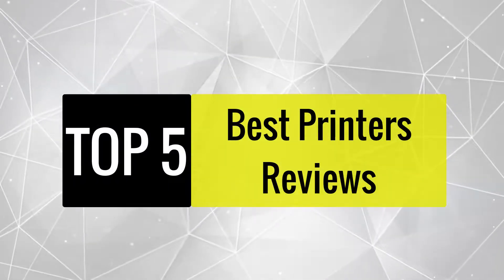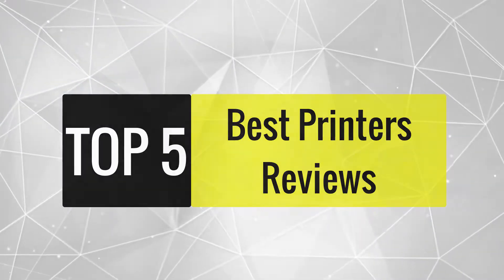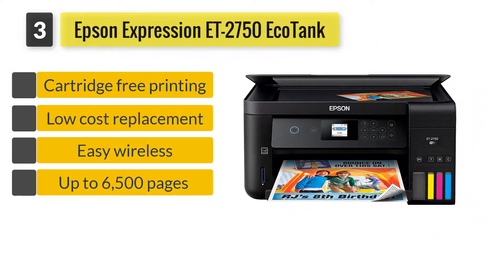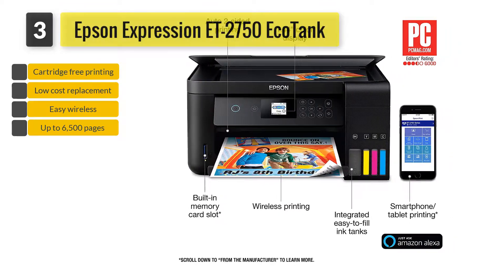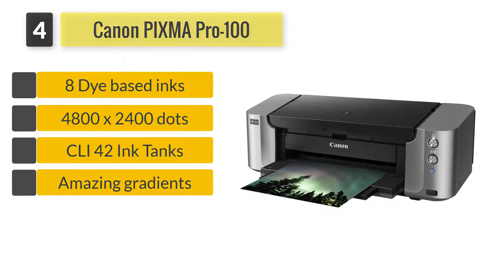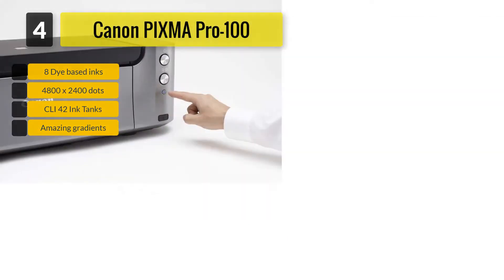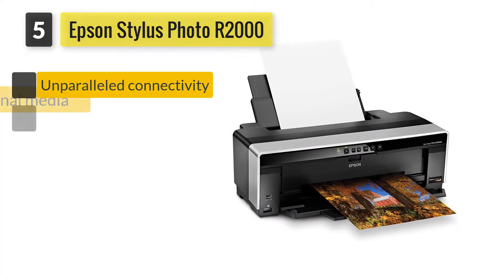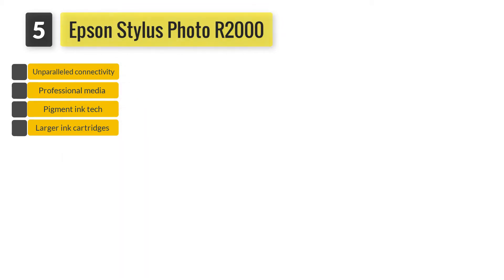Best Printers Reviews of 2021 | Canon, Espon Expression, Stylus & Others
Best Printers

✅1. Epson XP-7100
✅2. Canon PIXMA TS6220 Inkjet
✅3. Epson Expression ET-2750 Eco Tank
✅4. Canon PIXMA Pro-100: c
✅5. Epson Stylus Photo R2000P

After checking and surveying different printers and interviews with real-time users we built this video of the top 5 printers.